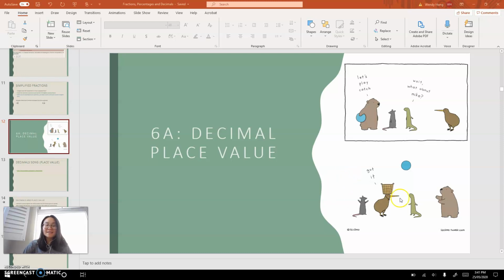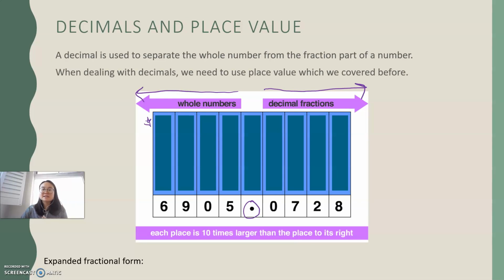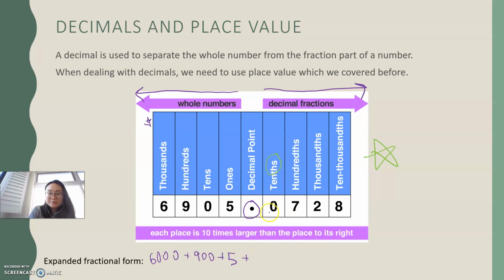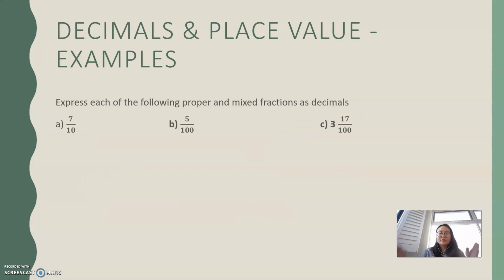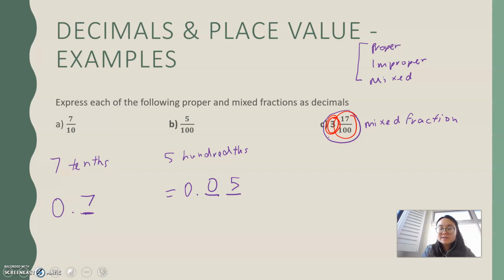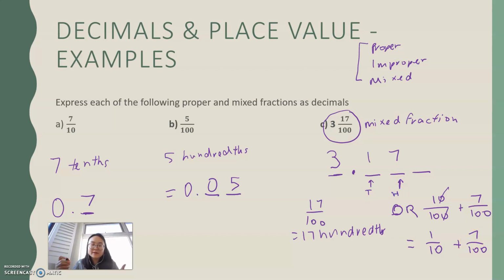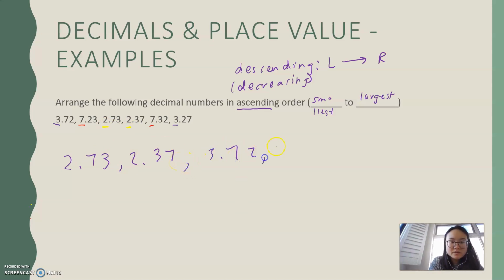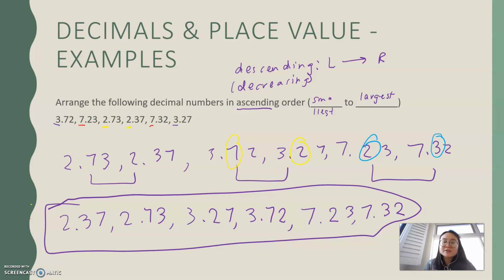6A: Decimal Place Values (Y7 Maths)